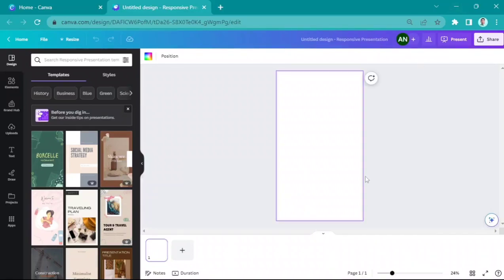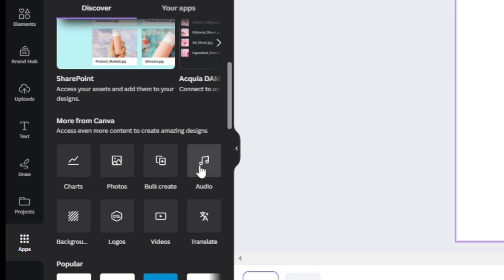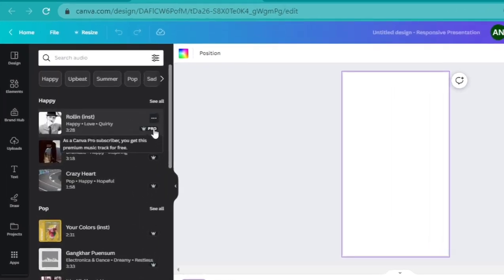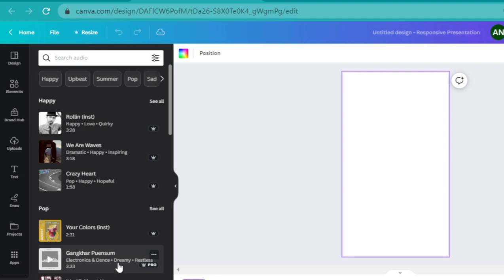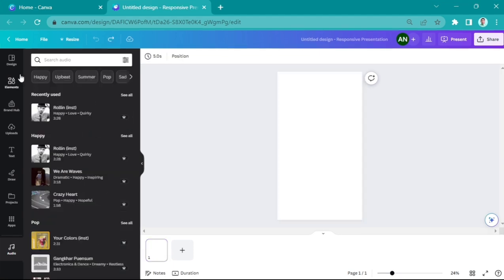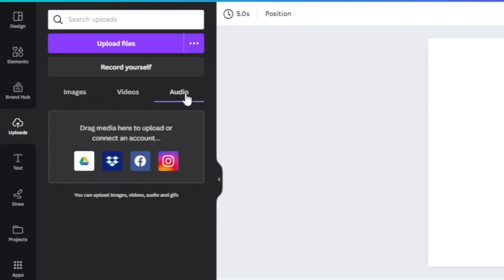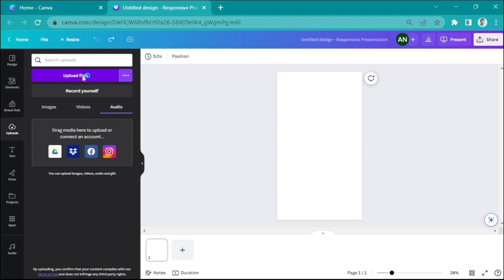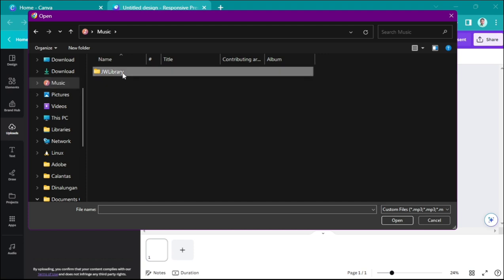How to Add Audio in Canva 2025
How to Add Audio in Canva
In this video, we’ll show you How to Add Audio in Canva. Whether you’re creating a presentation, video, or design, follow this simple step-by-step guide to add background music or sound effects to your Canva project.